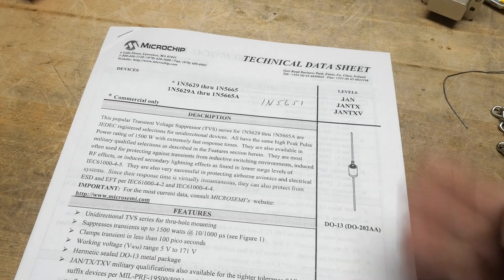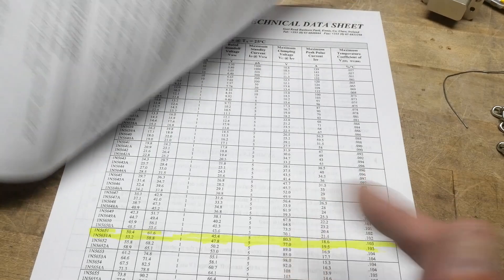#2146 1N5651A TVS Diode